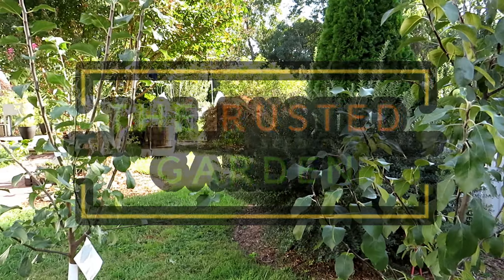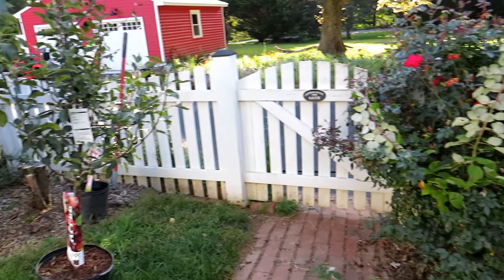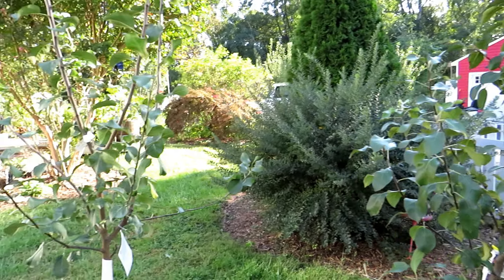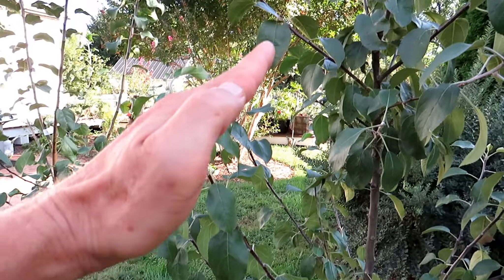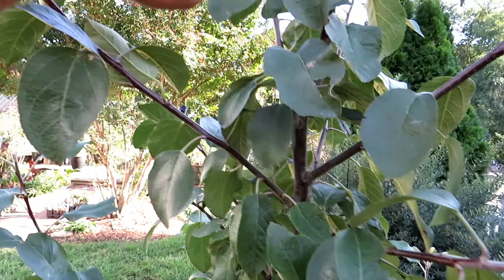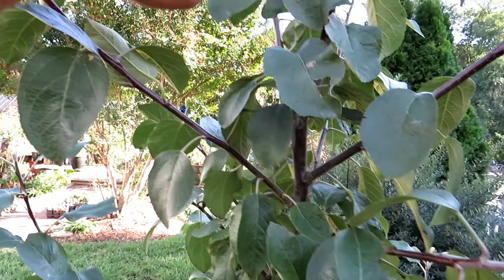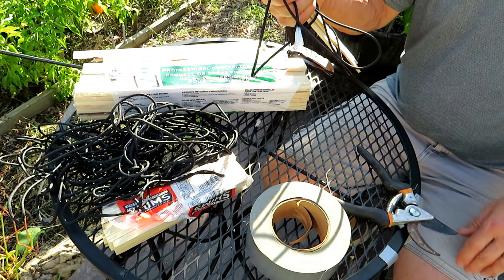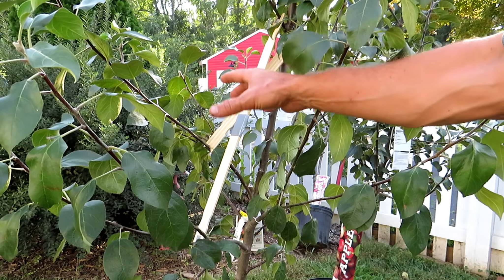How to Shape Apple & Fruit Tree Canopies for Maximum Sunshine and Fruit Production: DIY Limb Spacers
In this episode of Homestead Gardening, I show you how to open the canopy of apple trees or other fruit trees and shape the limbs to allow full sun into the canopy. Follow me in 2023 to learn how to grow food. I will show you how to manage and prune fruit trees for maximum production. Pruning video will begin when the trees are dormant in January 2023.
2023 E-1

How to plant an fruit tree & more..